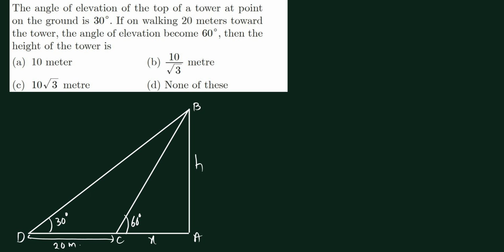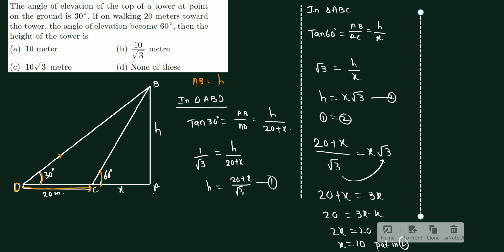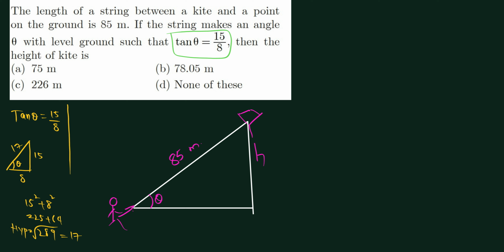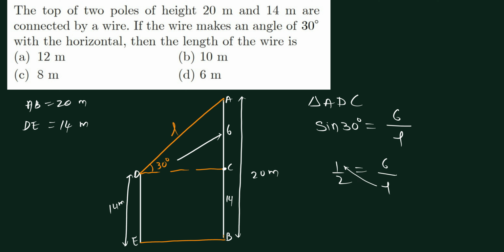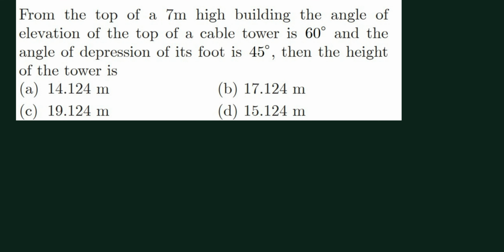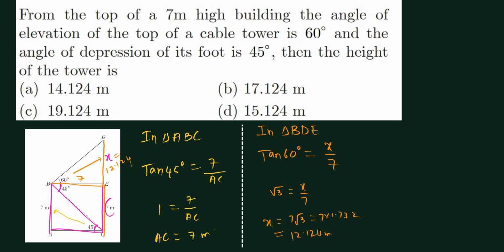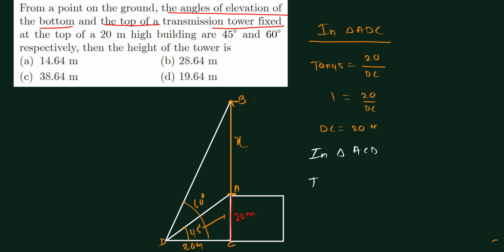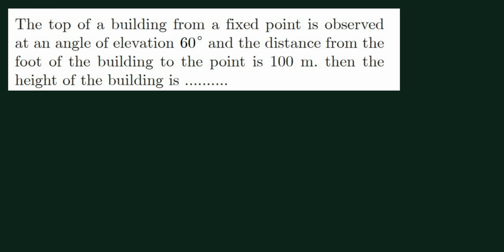APPLICATION OF TRIGONOMETRY PART -4/ MCQ /10th MATHS/cbse and state boards/ SAMYANS ACADEMY